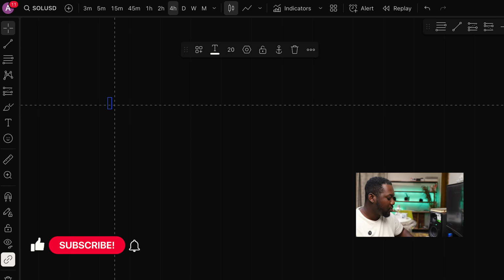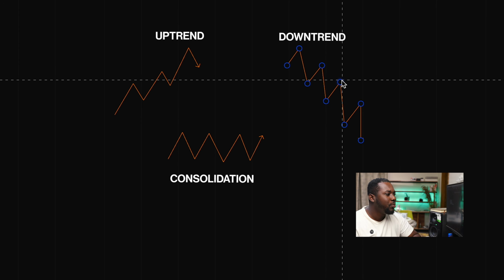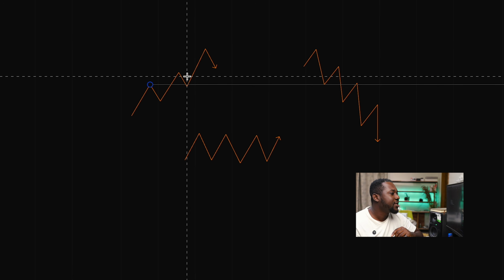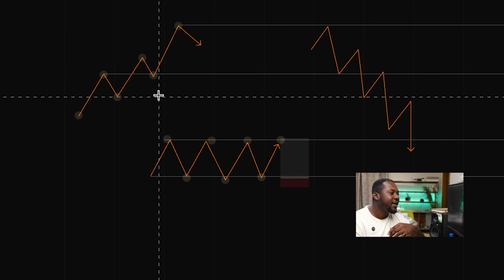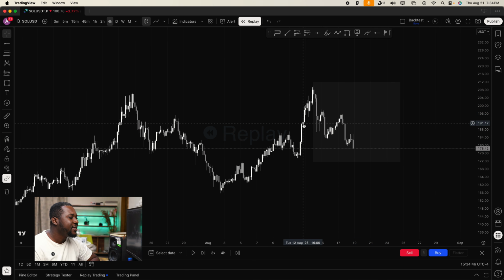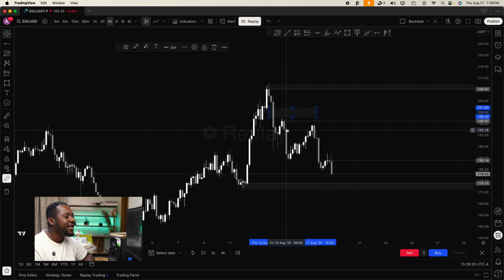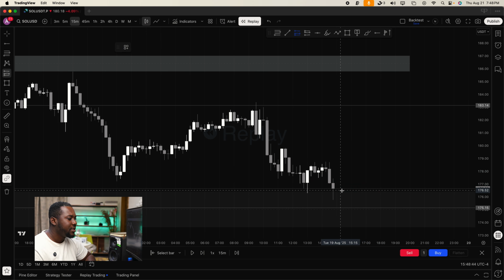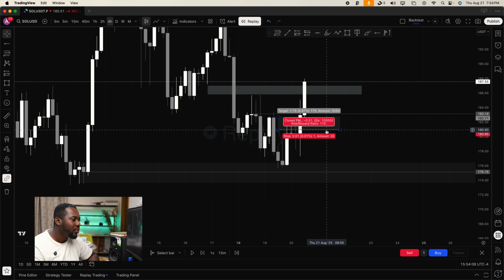Beginner Trading Strategy That Works in Any Market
Want to learn how to trade but don’t know where to start? In this video, I’ll show you the best beginner trading strategy that works in both forex and crypto markets.

This step-by-step guide is perfect if you’re new to trading and want something simple, clear, and effective.

Whether you want to trade Bitcoin, Ethereum, or currency pairs like EUR/USD, this beginner strategy can help you start making smarter trading decisions.

📌 Watch to the end to see a trade example using this exact strategy.